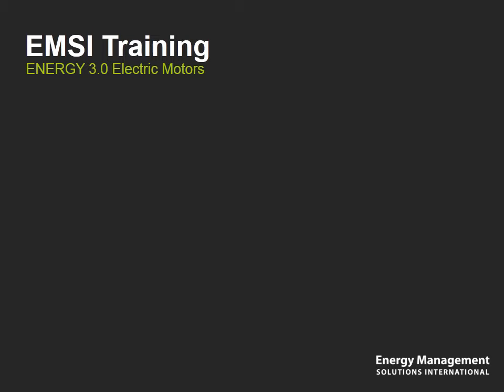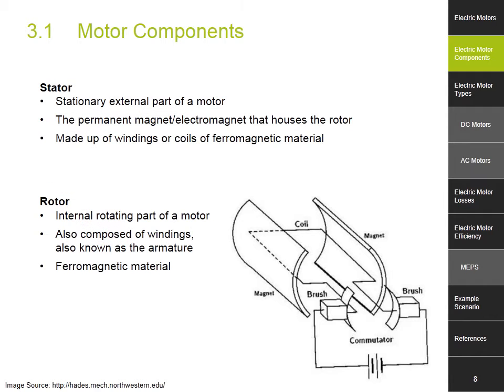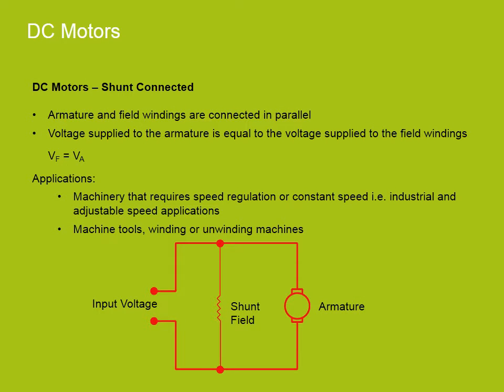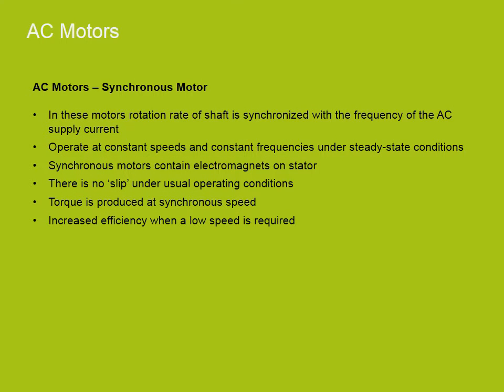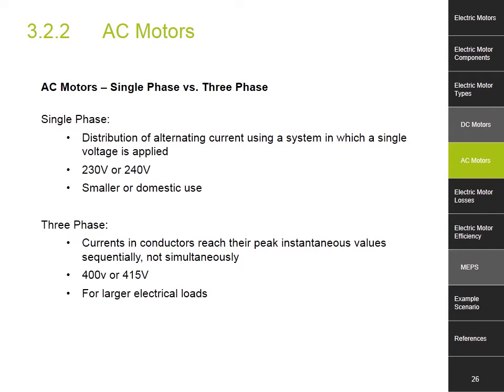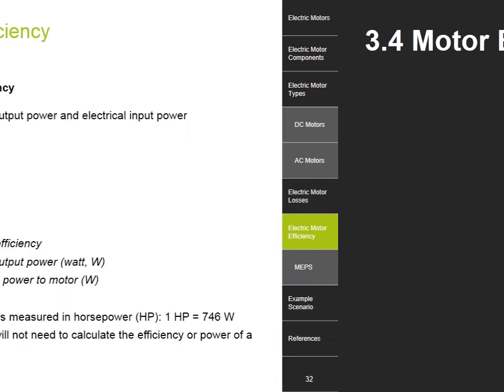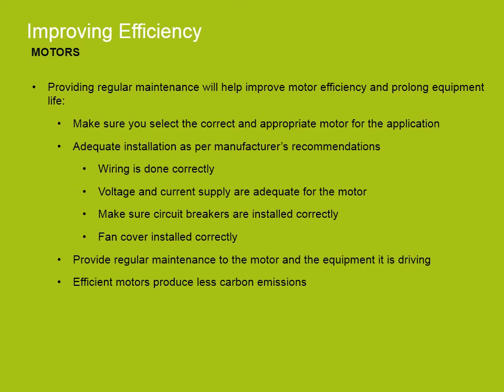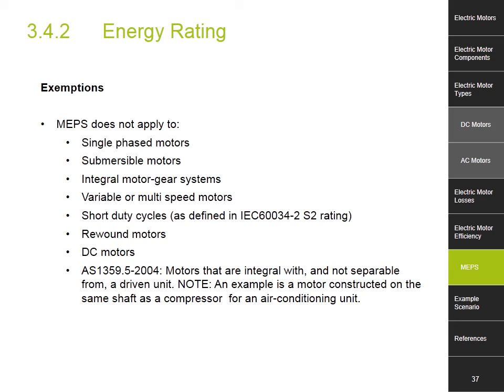ENERGY 3 0 Electric Motors Rev04 Rendered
Energy Management Course on Electric Motors